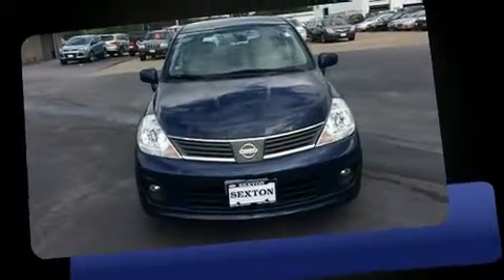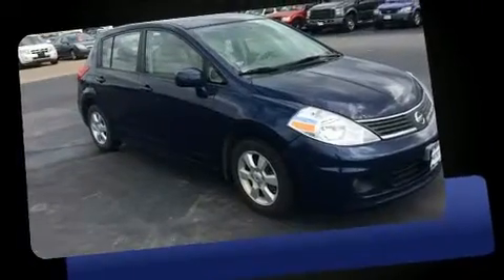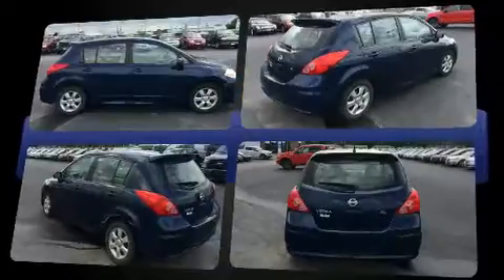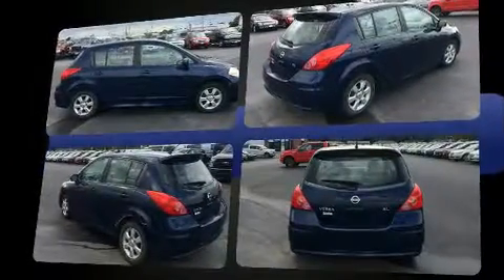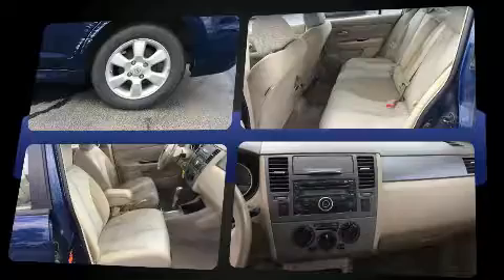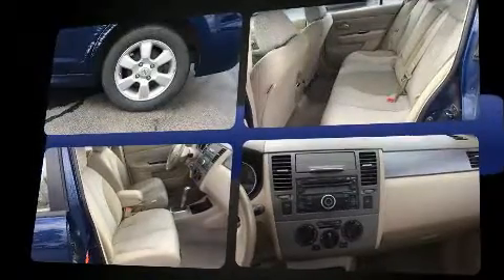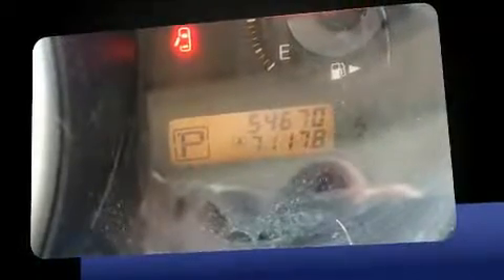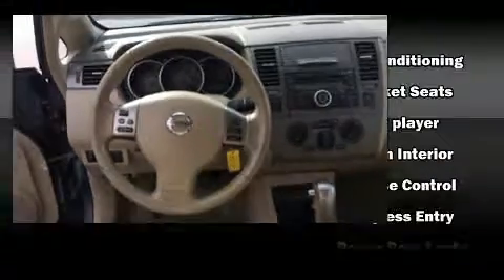2008 Nissan Versa 1.8SL in Moline, IL 61265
Sexton Ford
3802 16th Street

Climb inside the 2008 Nissan Versa. This 4 door, 5 passenger hatchback just recently passed the 50,000 mile mark! It features an automatic transmission, front-wheel drive, and a 1.8 liter 4 cylinder engine. Nissan prioritized practicality, efficiency, and style by including: 1-touch window functionality, a tachometer, air conditioning, tilt steering wheel, power door mirrors, cruise control, and power windows. Storage solutions are integrated throughout the interior, demonstrating thoughtful attention to detail. Take assurance in side curtain airbags, providing head protection in the event of a severe collision. Our knowledgeable sales staff is available to answer any questions that you might have. They'll work with you to find the right vehicle at a price you can afford. Come on in and take a test drive!